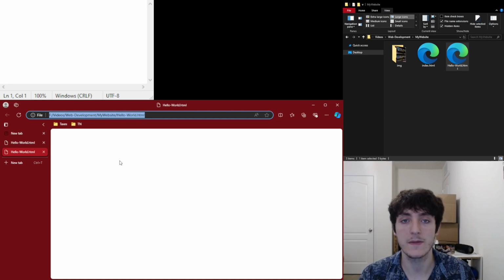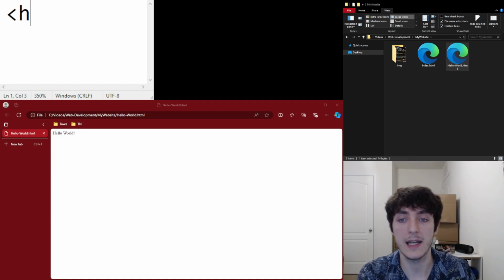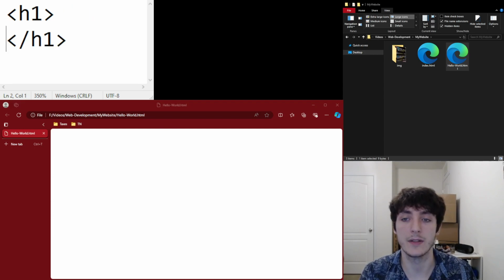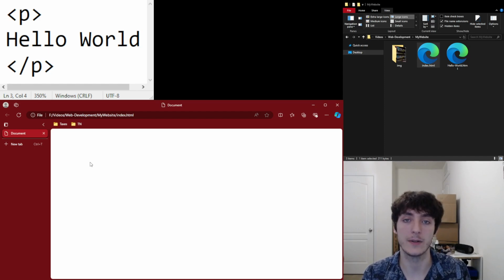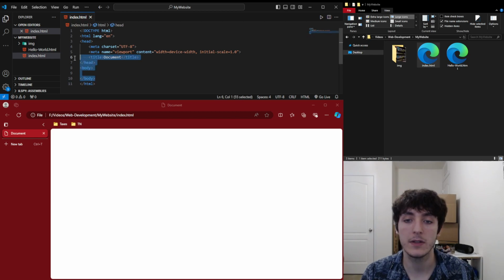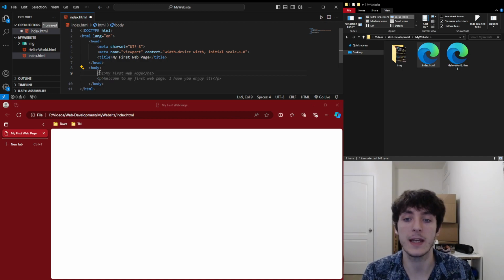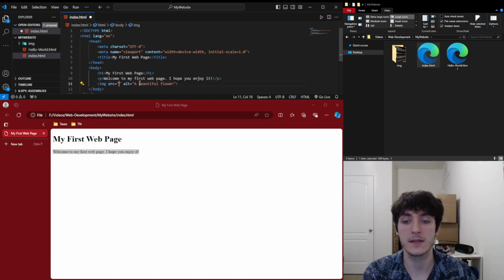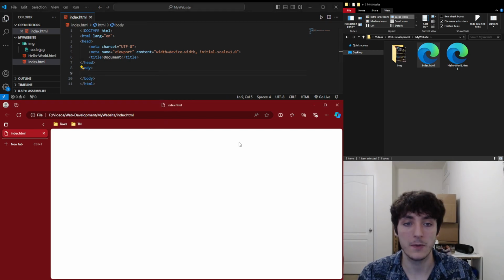Web Development - Episode 1 - Introduction to HTML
Welcome to our first episode in our Web Development Series! Today, we will be exploring how to create and edit a simple web page using HTML. We go over some tags related to HTML development. We cover the paragraph element, the heading element, and image element!